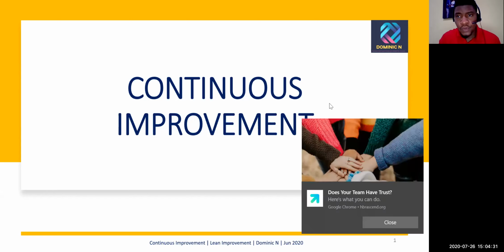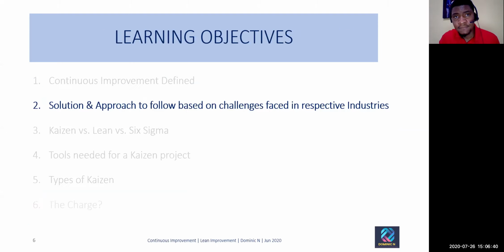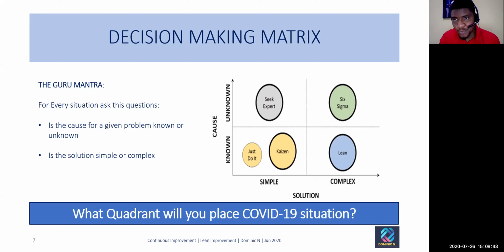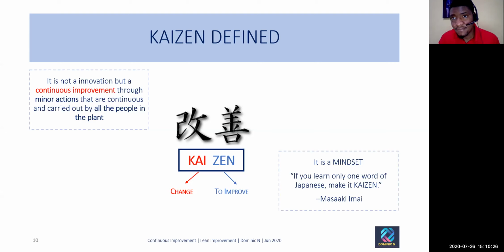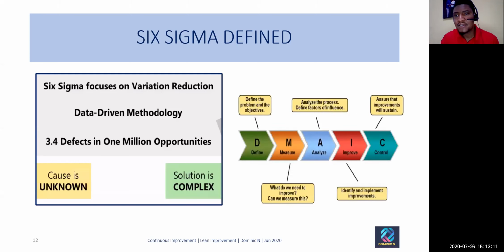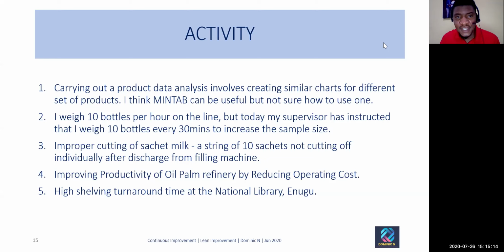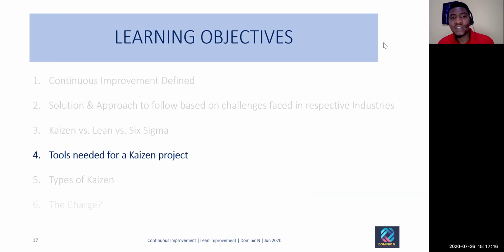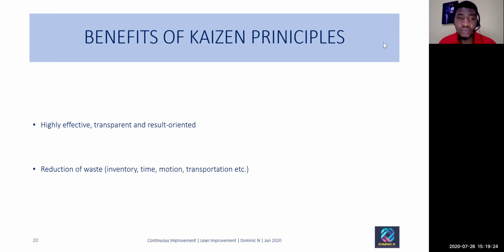Continuous Improvement P1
Continuous Improvement Defined
Solution & Approach to follow based on challenges faced in respective Industries
Kaizen vs. Lean vs. Six Sigma
Tools needed for a Kaizen project
Types of Kaizen